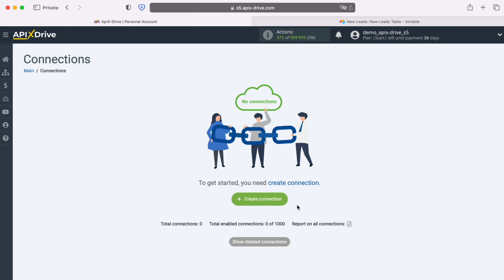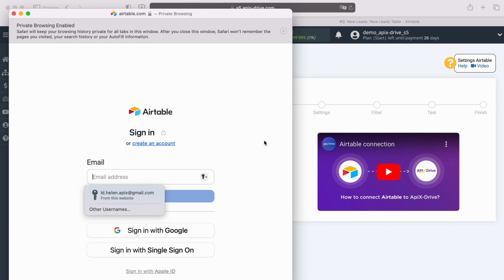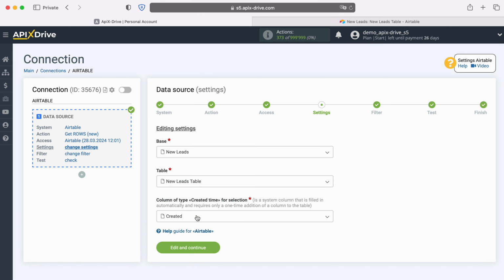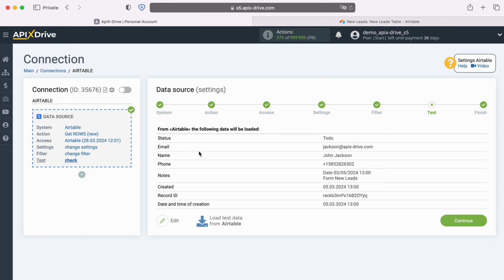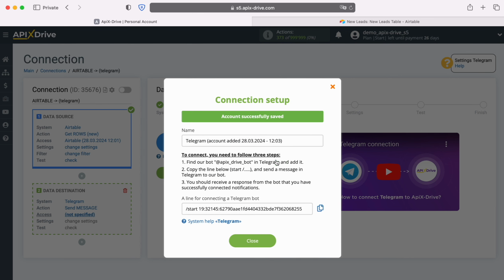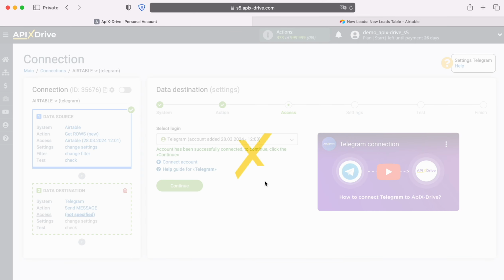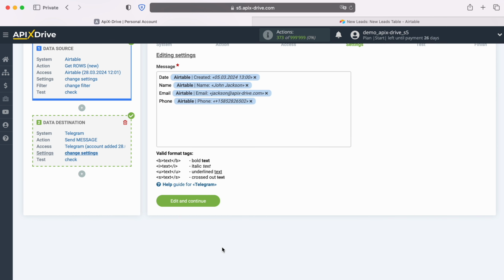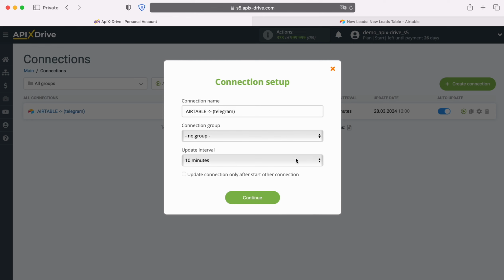Airtable and Telegram Integration | How to Get Rows New from Airtable to Telegram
How to Get Rows New from Airtable to Telegram? Integrate Airtable and Telegram whith ApiX-Drive

In this video tutorial, we will learn:
✓ How to connect Airtable and Telegram
✓ How to Send Message from Airtable to Telegram

【Video Navigation】
0:00 - Introduction
0:28 - Setting up Airtable as a Data Source
2:21 - Setting up Telegram as a Data Receiver
4:54 - Setting up auto-update

➤  Steps to connect Airtable and Telegram
1. Link your Airtable and Telegram account with ApiX-Drive
2. Select Airtable as your data source App and 'Get Rows New' as your action
3. Select Telegram as your data receiver App and 'Send Message' as your action
4. Map Airtable fields to relevant fields in Telegram
5. Turn your integration on auto update.